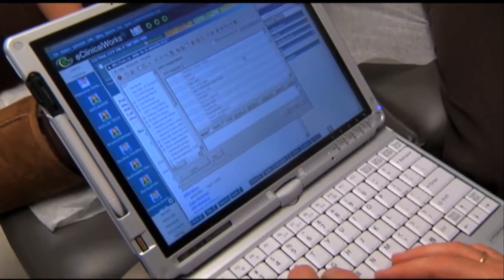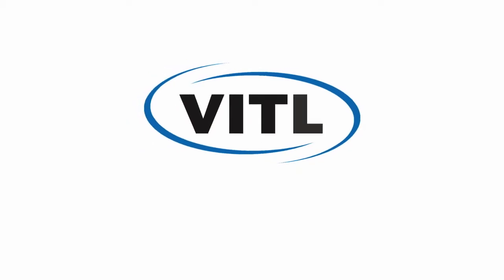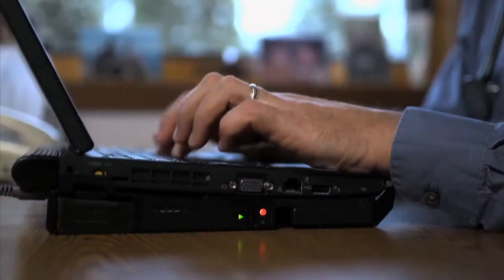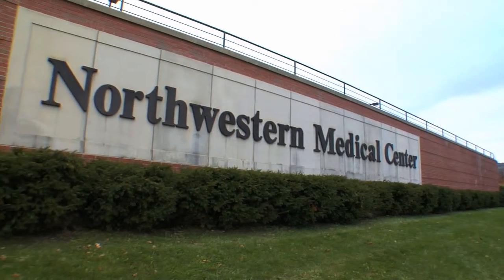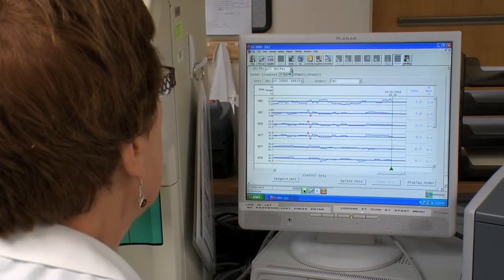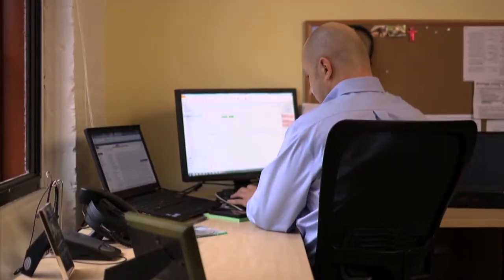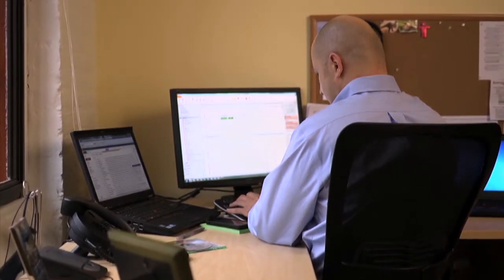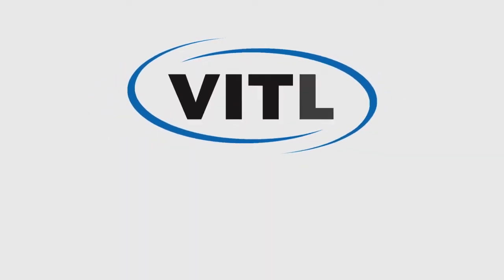Electronic Data Delivery from VITL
This video describes how VITL can deliver clinical data in electronic format to practitioner electronic health records systems.